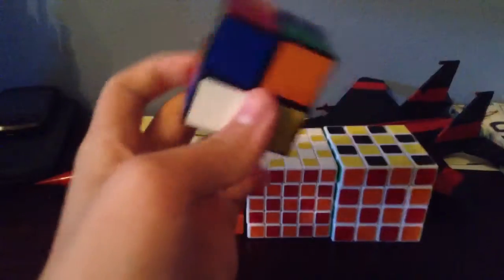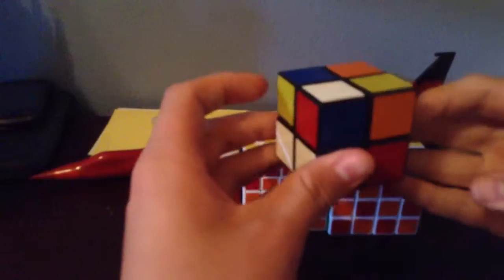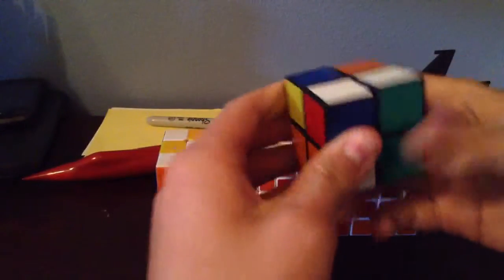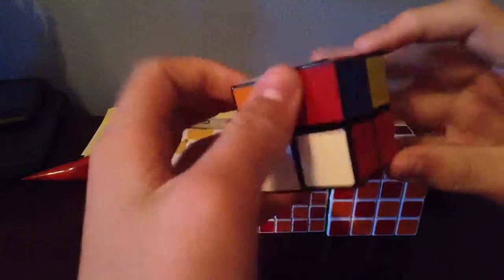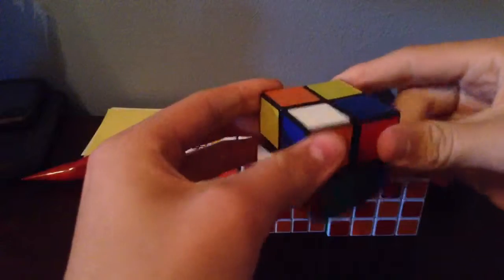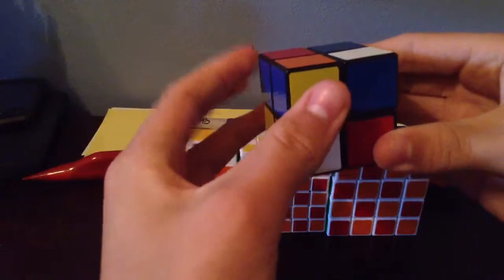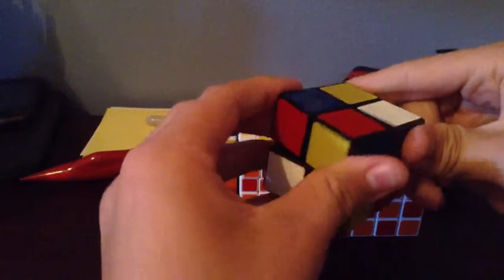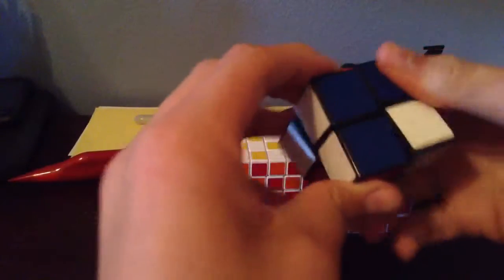How to solve a 2x2 Rubik's Cube